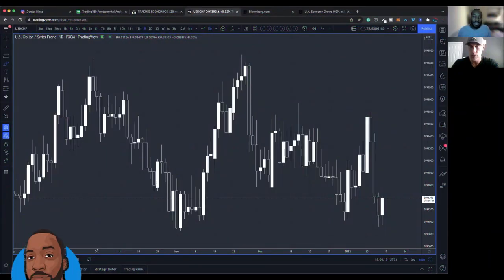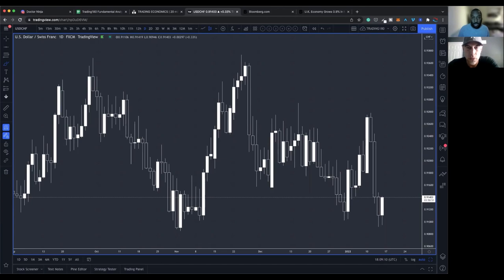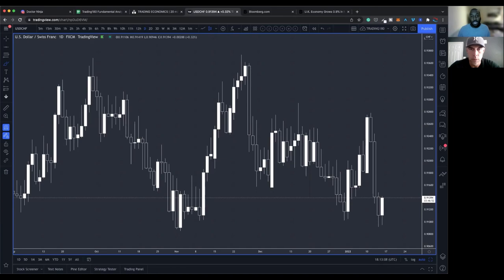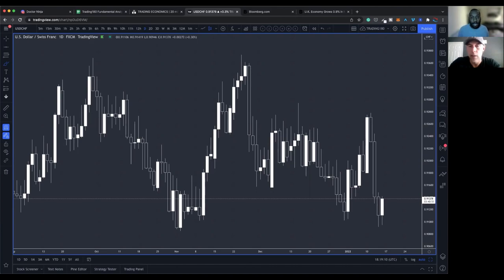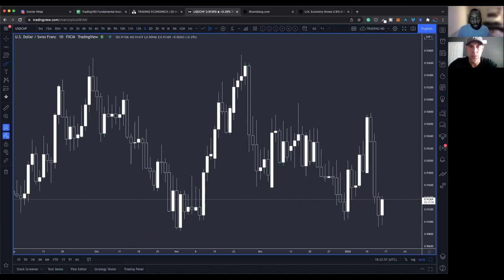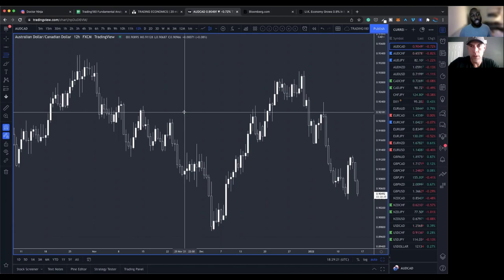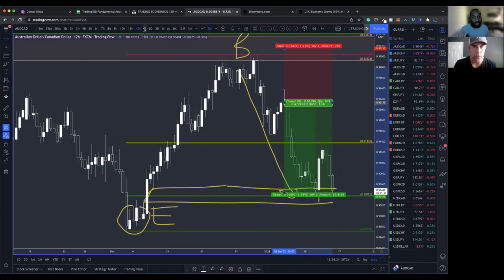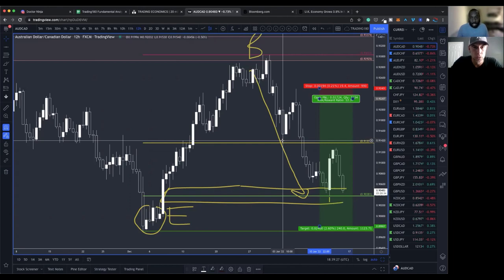JOHN'S FOREX TRADING SUCCESS IS DUE TO FUNDAMENTAL ANALYSIS - TRADING180 REVIEW FOREX MENTORING #6